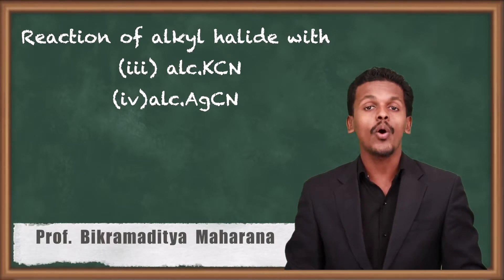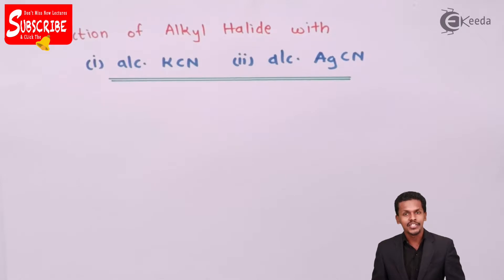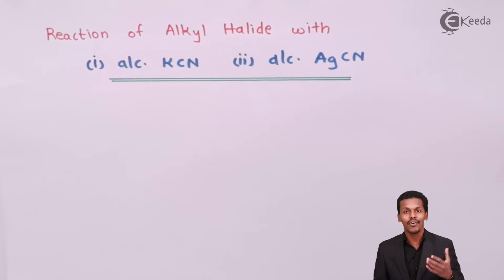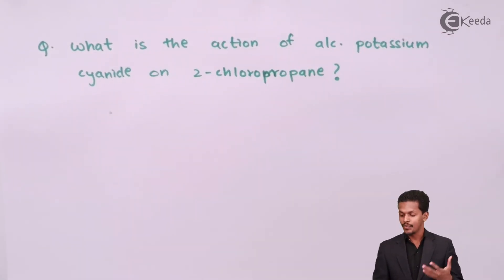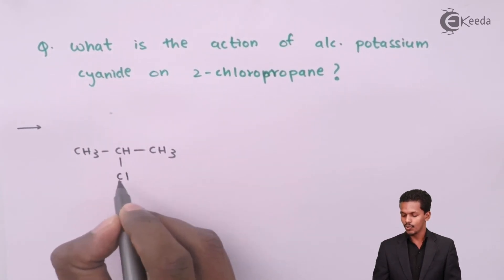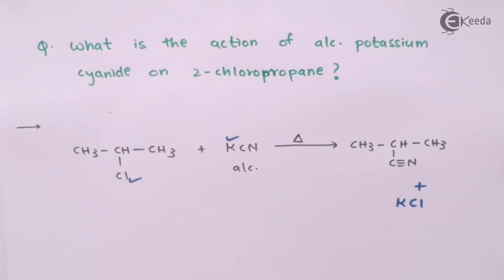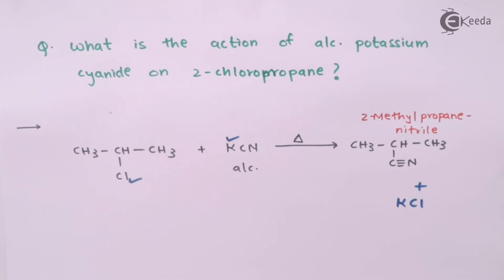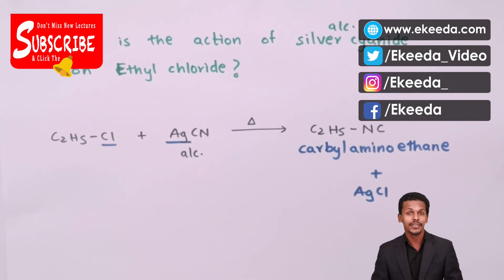Reaction of Alkyl Halide with alc. KCN and alc. AgCN - Chemistry Class 12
Reaction of Alkyl Halide with alc. KCN and alc. AgCN video lecture from Halogen Derivatives of Alkane chapter of Chemistry Class 12 Subject for all engineering students.

12 Chemistry Halogen Derivatives of Alkane

Happy Learning : )